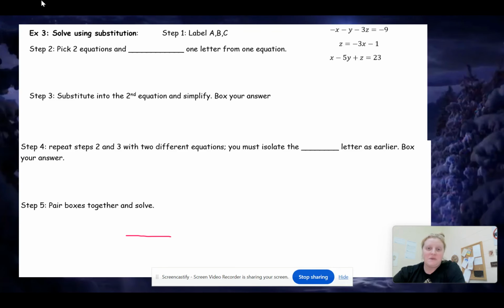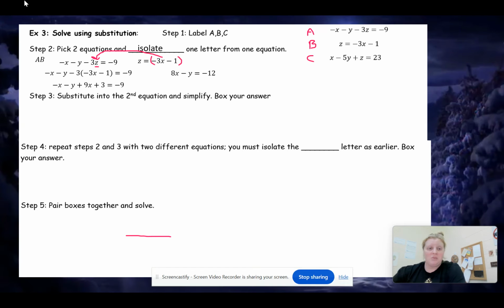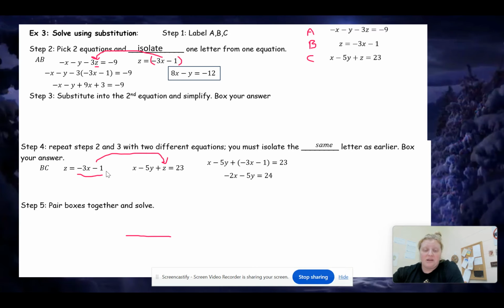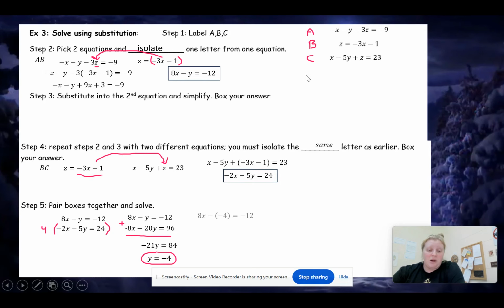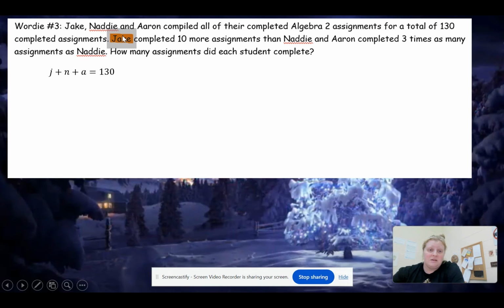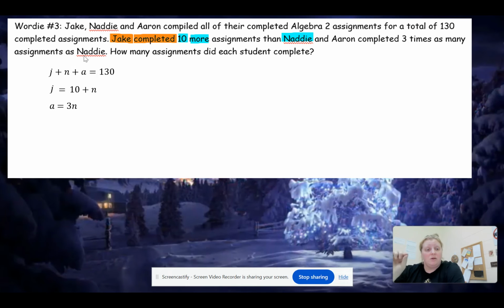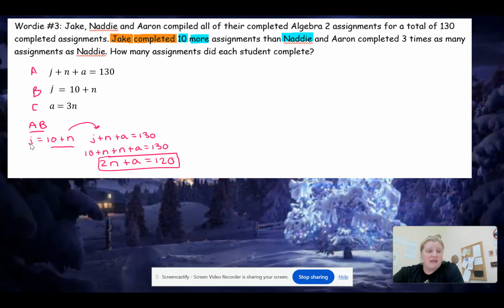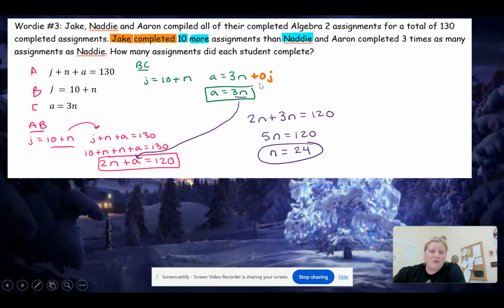lesson 3 3 part c